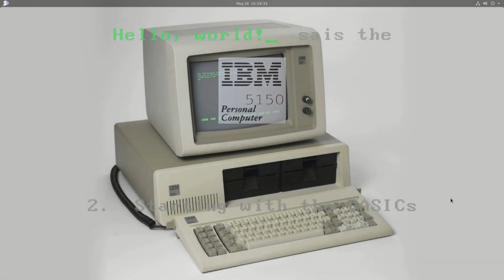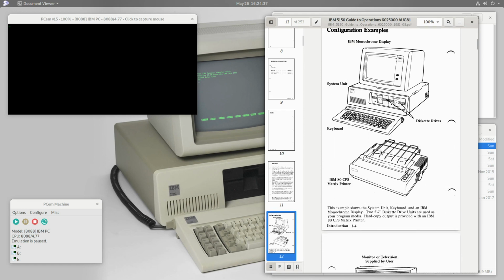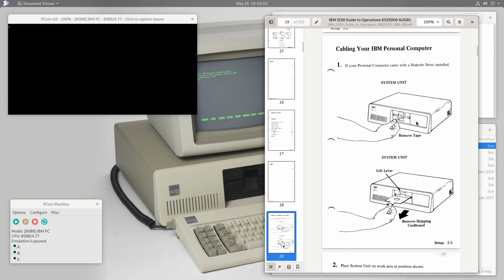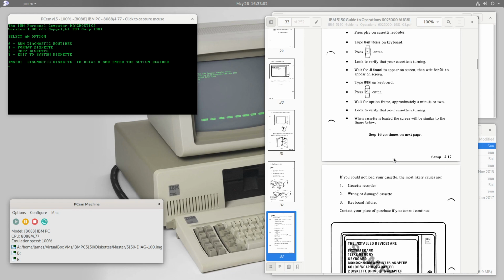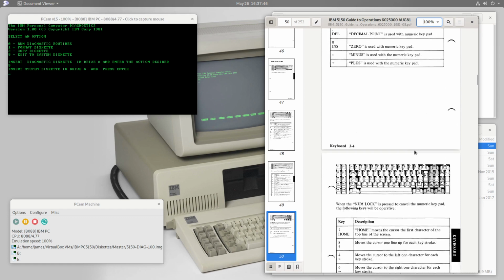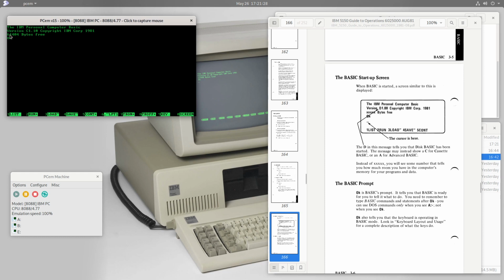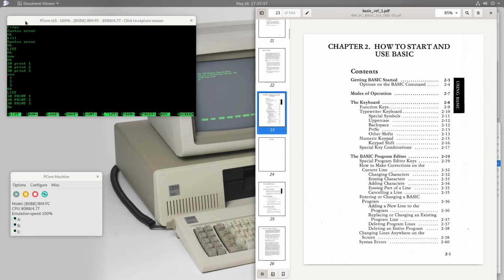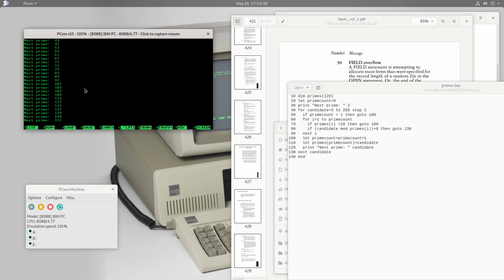Hello, world! sais the IBM Personal Computer 5150 - Part 2: Starting with the BASICs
Hello, world!

In this series of videos, I'm putting myself in the place of a computer programmer in 1981, starting out on the brand new IBM Personal Computer, model 5150. This iconic computer is the very first "PC" in the modern sense of the word. As such, its operation and programming environment were brand new to a 1981 software developer.

In this episode, I'm starting up the computer in its simplest configuration, loading "Cassette BASIC" from the onboard ROM.

Resources used in this episode are:

- My "primes" program, written in the BASIC described in the manual, is available
- the PCem emulator I will use throughout this series. To emulate the IBM PC 5150, you'll also need